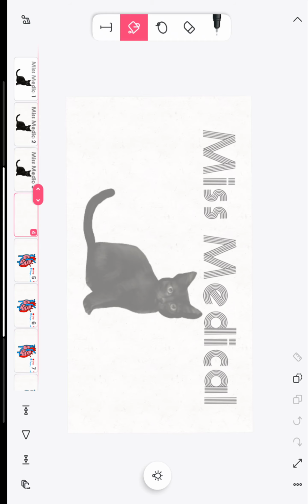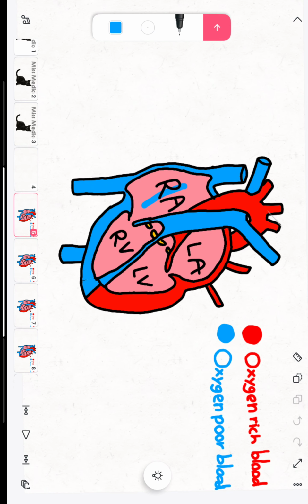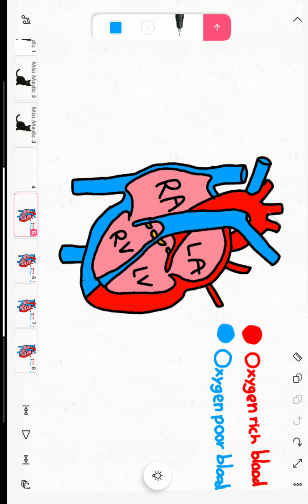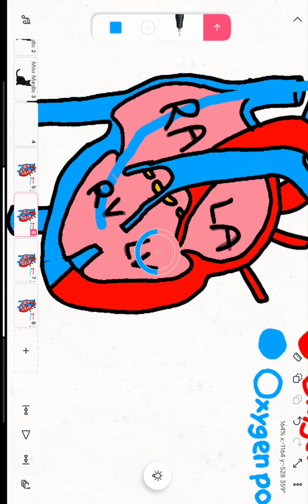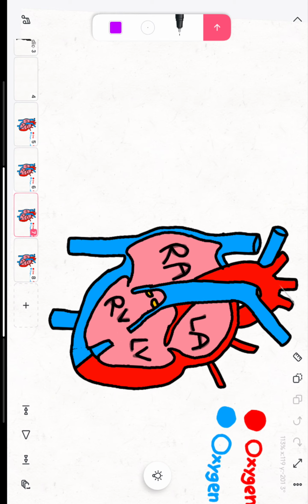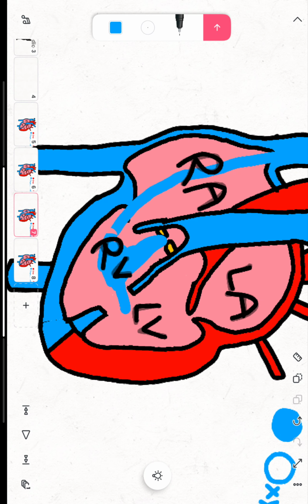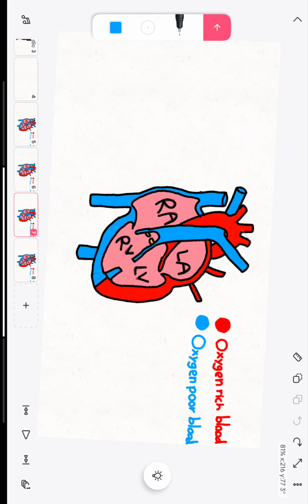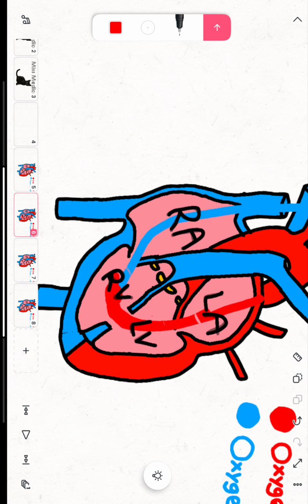TOF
Tetrology Of Fallot